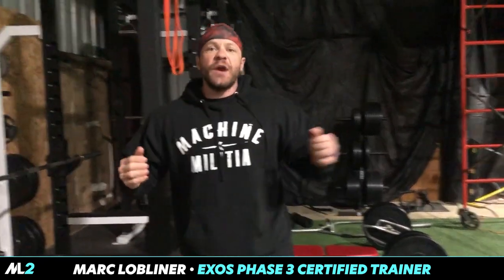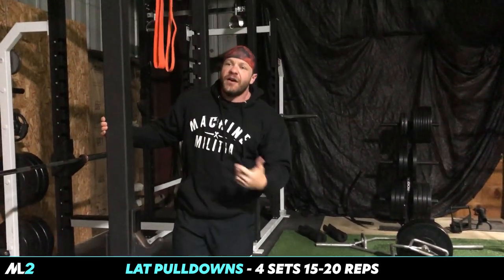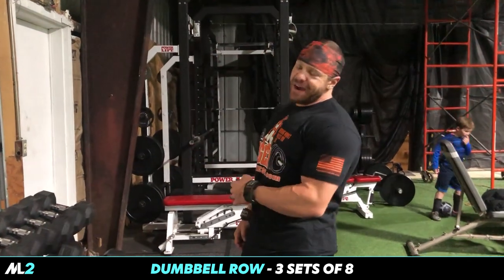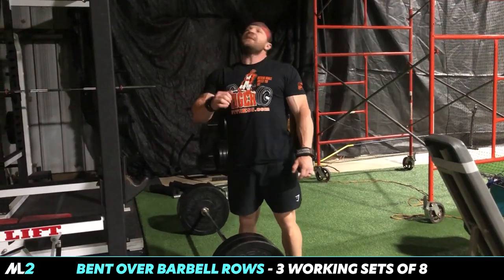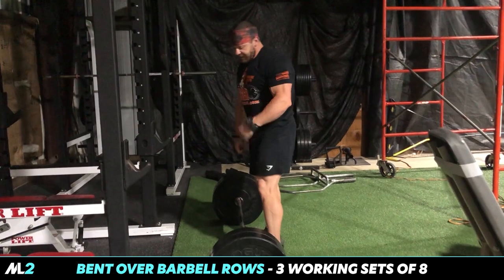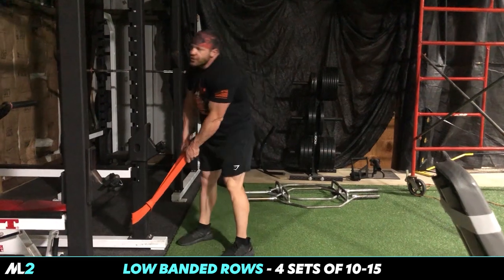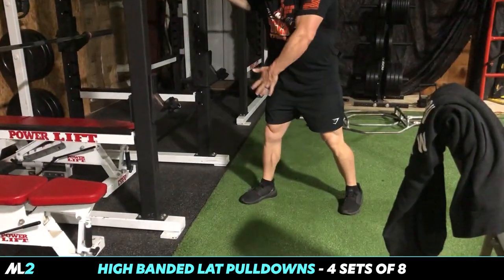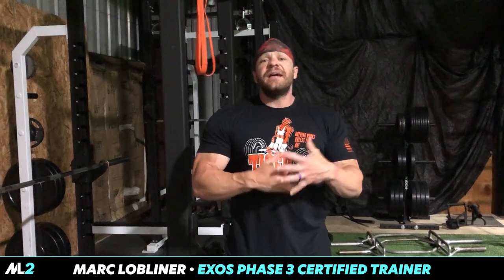Big Weights, BIG BACK - Home Gym Workout Day 14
Buy your bands here!